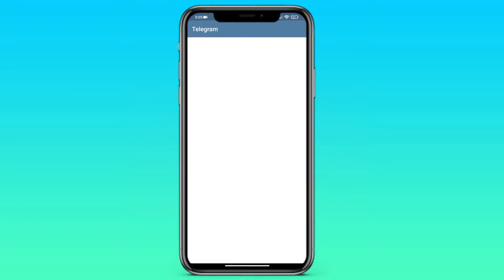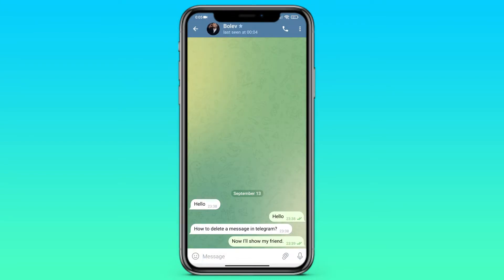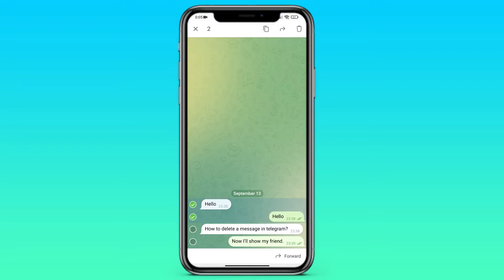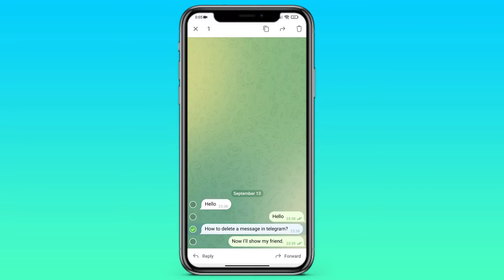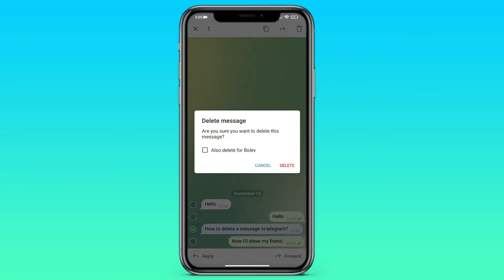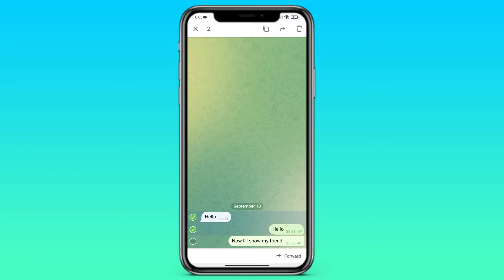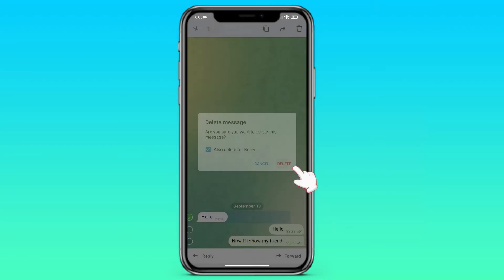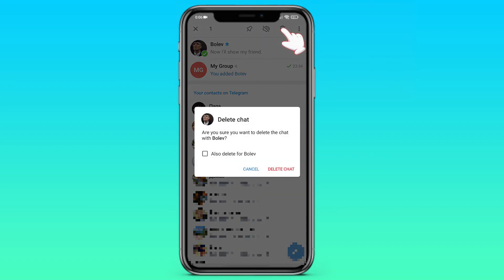How to delete telegram messages?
how to delete

All new users have to face the question - how to delete telegram messages. Yes, this is a fairly simple operation and after watching the video you can easily delete telegram messages.